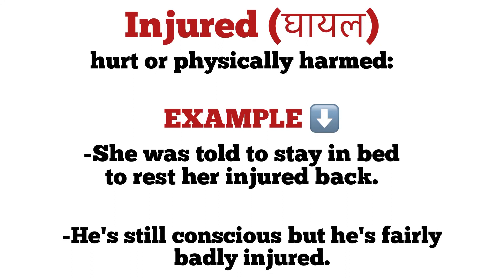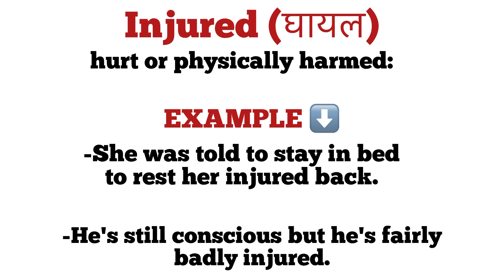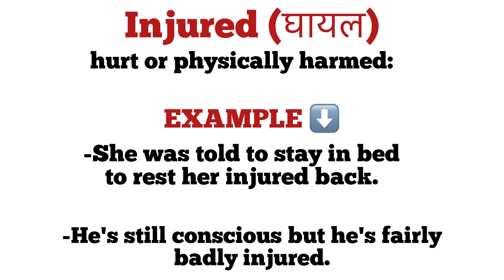Injured meaning in hindi/Injured ka matlab kya hota hai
explanation of injured
description of injured
daily word meaning
vocabulary
english to hindi translation